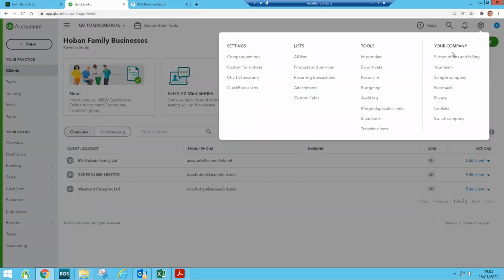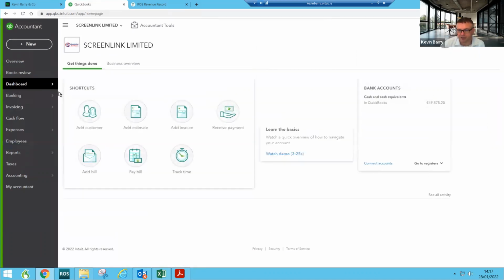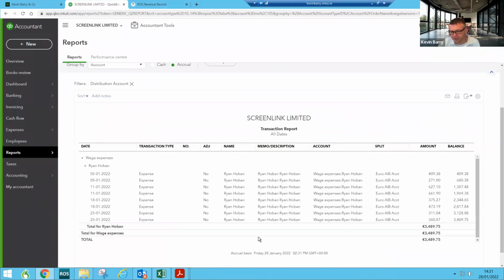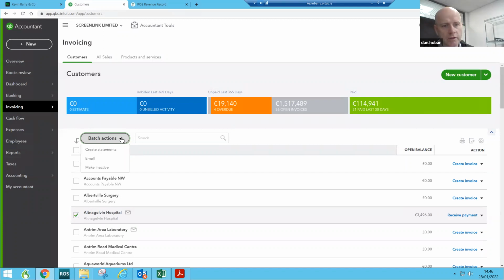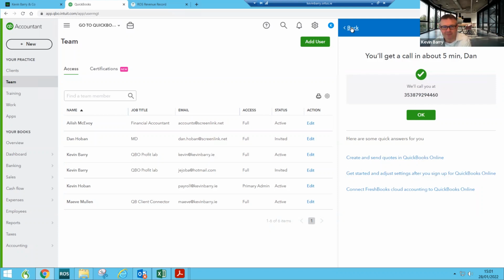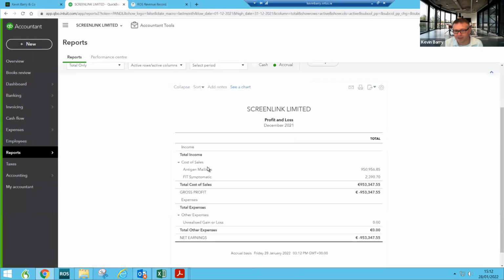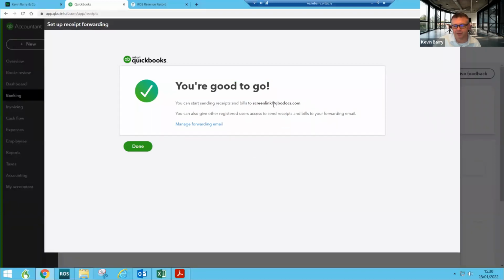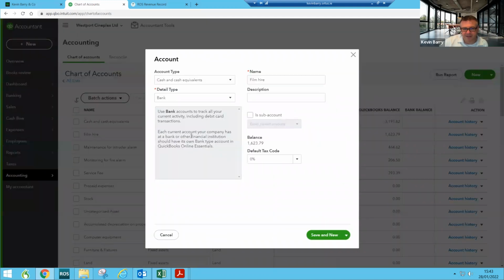The Hoban Family Businesses with Dan Hoban and Ailish McEveoy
Review of Screenlink, Westport Cineplex, and MJ Hobans
*  Logins
*  BillsPay Bills
* Sales Invoices
* Statements
* Bank Connections
Chart of Accounts
* Bank Rules